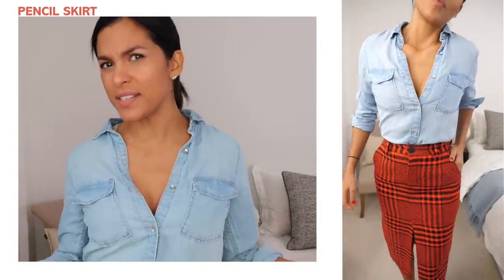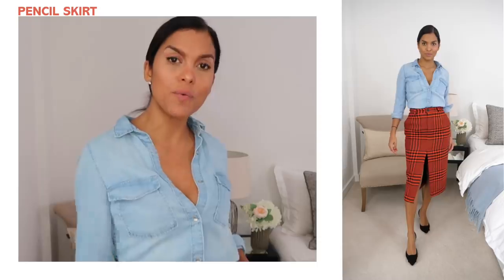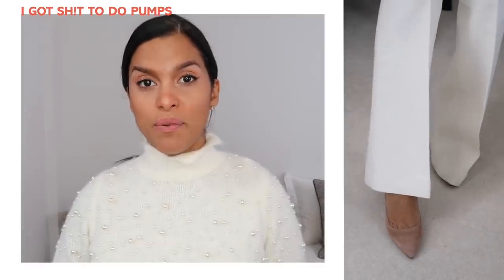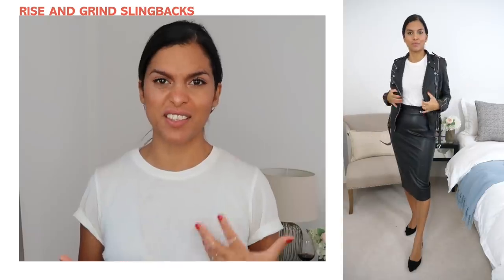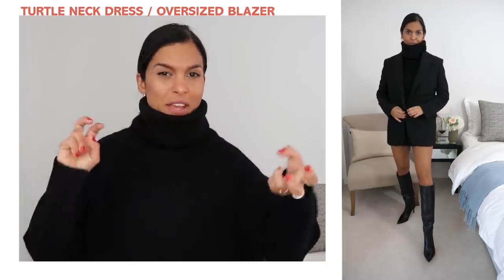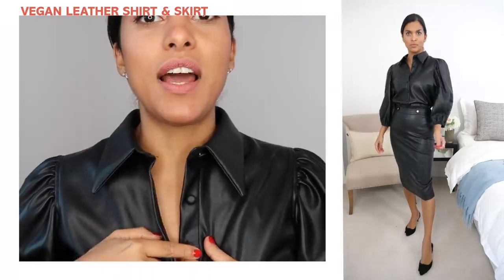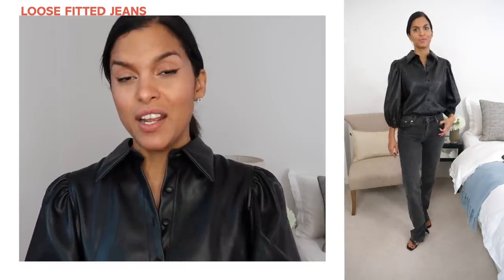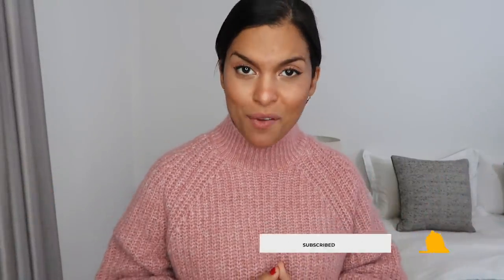CASUAL SPRING OUTFITS // SPRING LOOKBOOK 2020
All the outfits featured in this video have a high end designer vibe and I have styled all the outfits with my Spring shoe collection which is now available for sale again!!

Maria Teresa Lopez Pumps: HANDMADE IN ITALY $ 199 Praline Suede pumps
Maria Teresa Lopez Ankle Booties: HANDMADE IN ITALY $ 249 Black Italian Ankle booties

♥️OUTFITS ♥️
Look 1:

black turtleneck

Suistudio offwhite tuxedo pants

 2019 haul, try on haul, zara 2019, outfit ideas 2019, capsule wardrobe, shop with me, zara haul